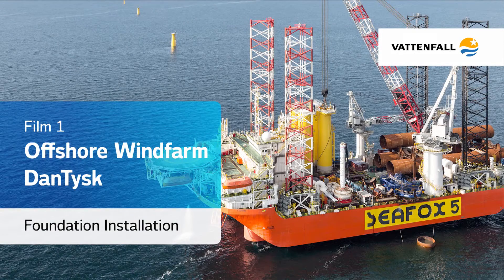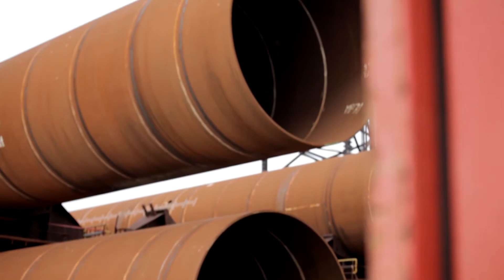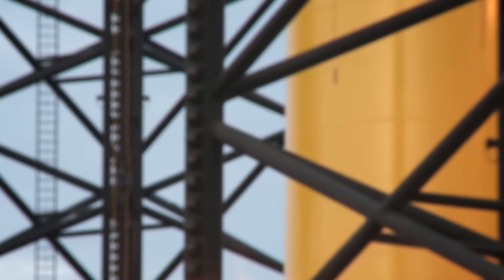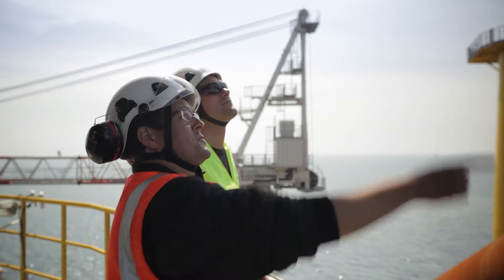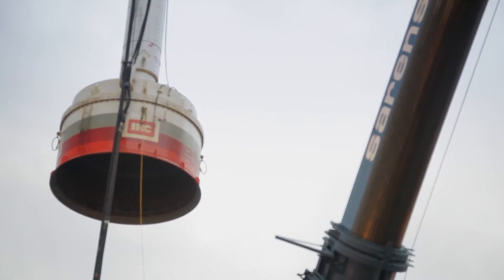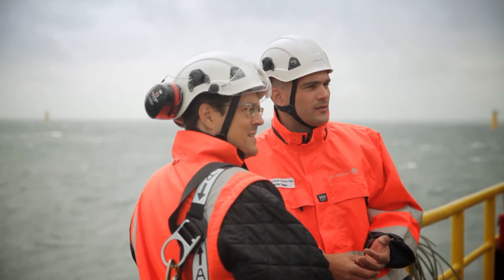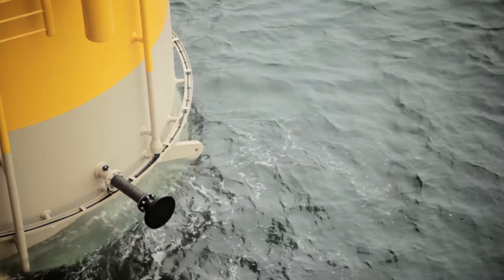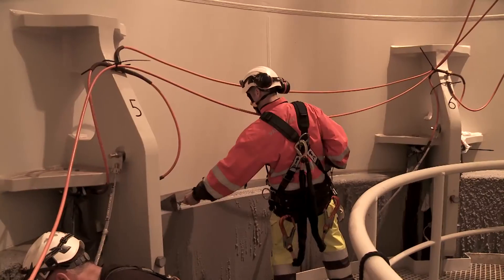DanTysk Installation der Fundamente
Der Film zeigt den Installationsvorgang der Fundamente für die Windenergieturbinen imOffshore Windpark DanTysk.